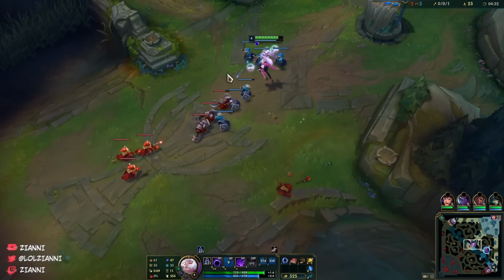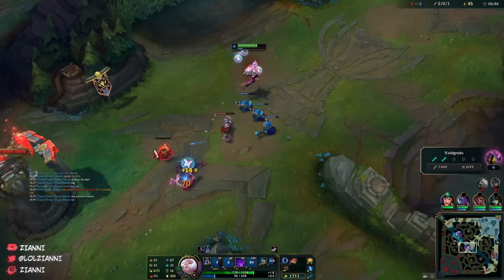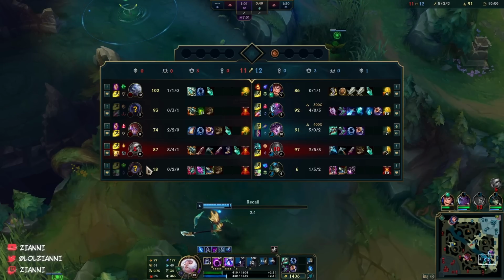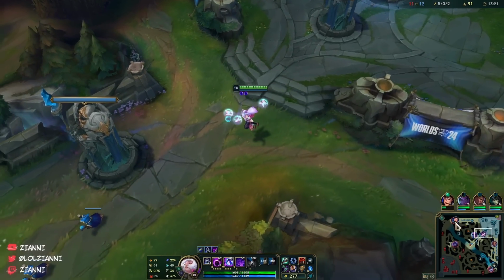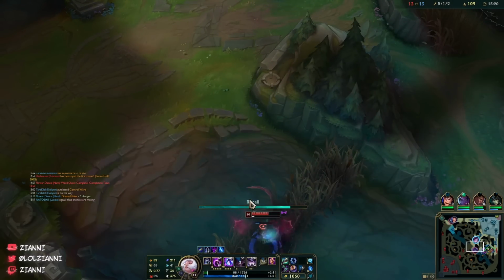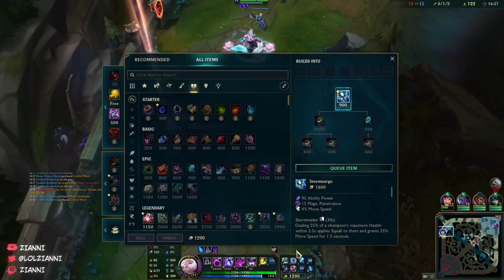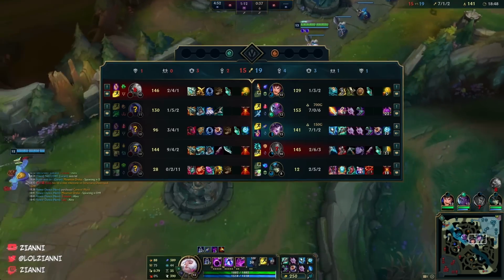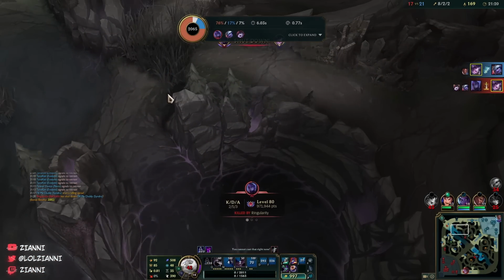Challenger Syndra but I'm out of titles and I have to go to work...